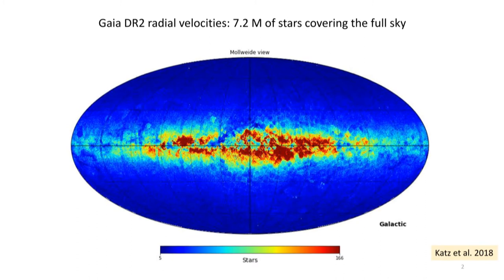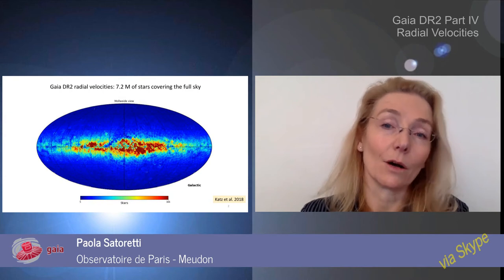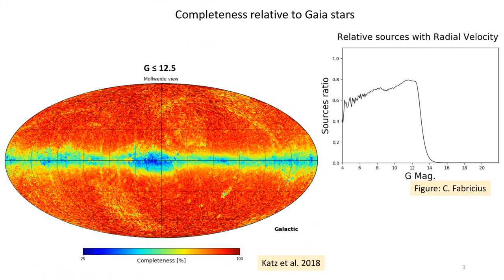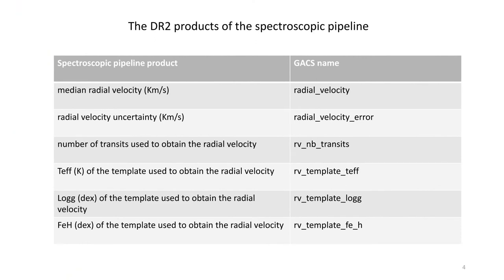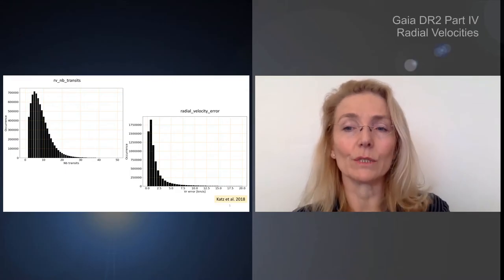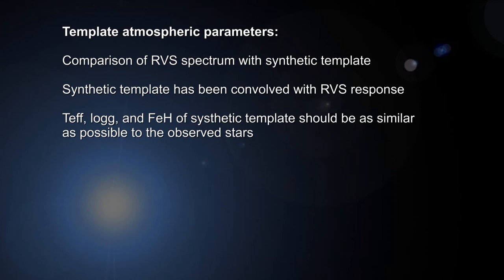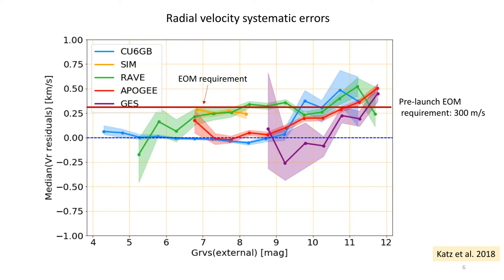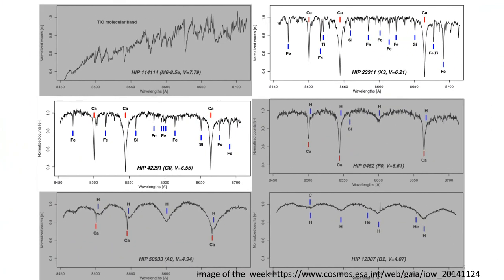GaiaDR2 - A Guide for Scientists - DR2 Radial Velocities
This video is based on a Skype interview with Paola Sartoretti, manager of Coordination Unit 6 (the unit responsible for the spectroscopic processing). She gives more details on the spectroscopic processing of Gaia Data Release 2.

Credits: ESA/Gaia/DPAC
Based on a Skype interview with Paola Sartoretti
Created by Klaus Jäger and Stefan Jordan